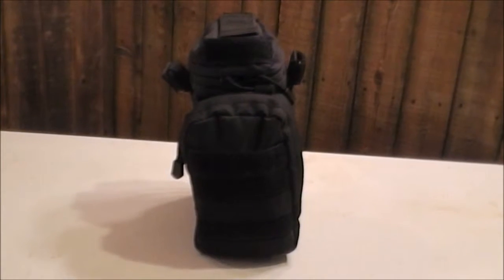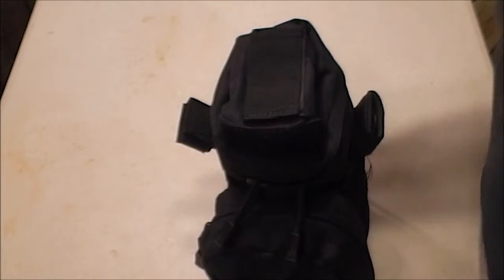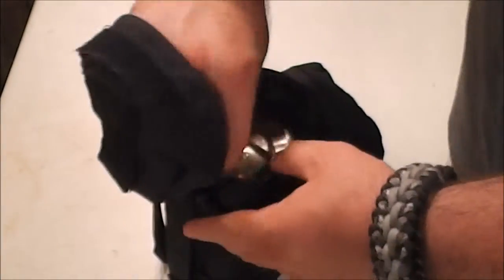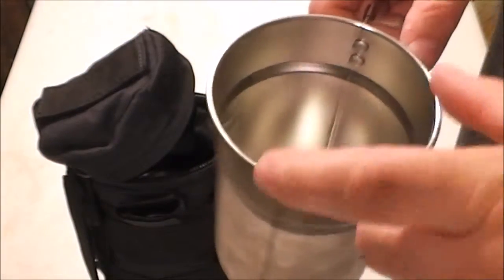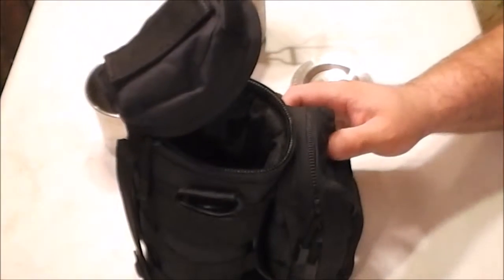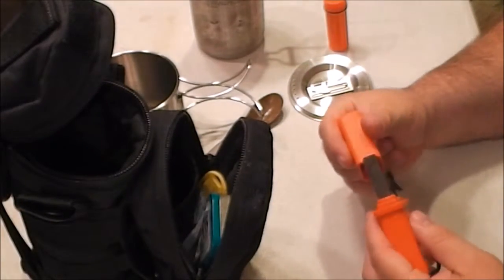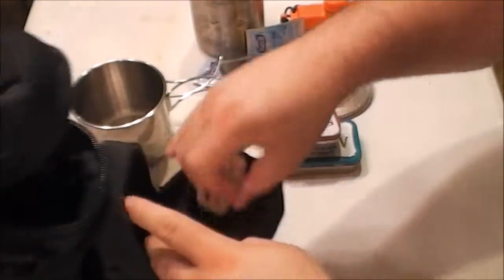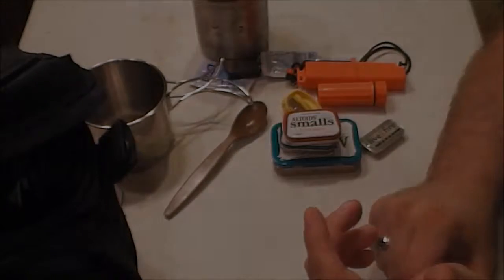Get Home Bag - Cook Kit Module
This is an add-on module for my Get Home Bag (GHB).  I use a Vanquest Falconer 27, and attach this Fox Tactical Water Bottle Holder to the side panel of MOLL-E compatible webbing.